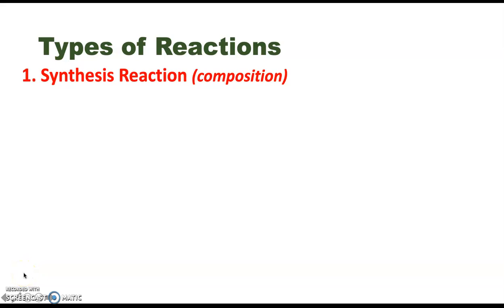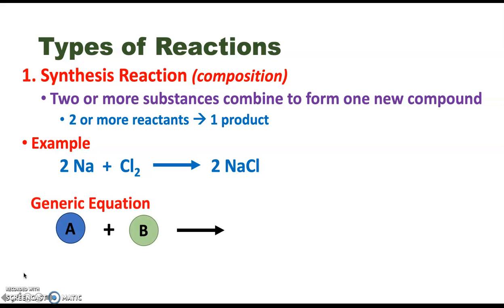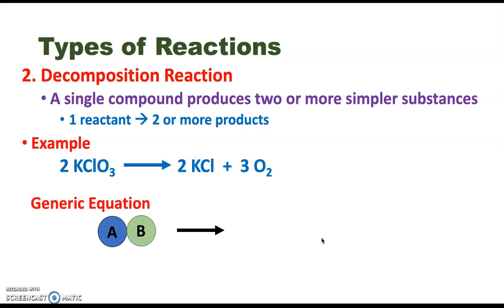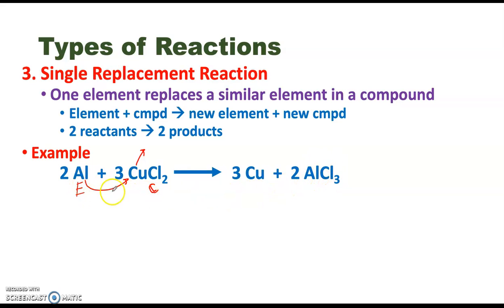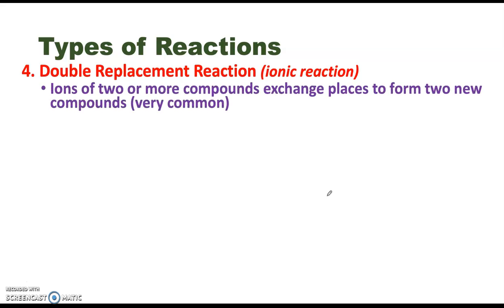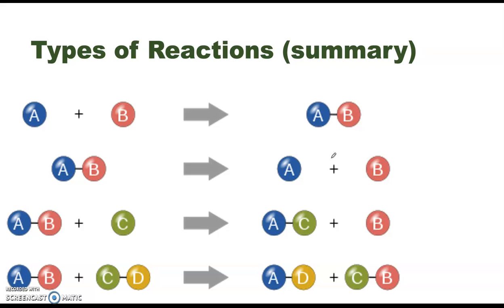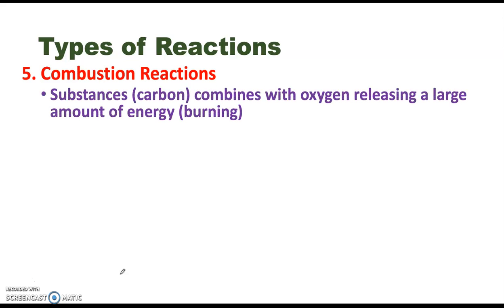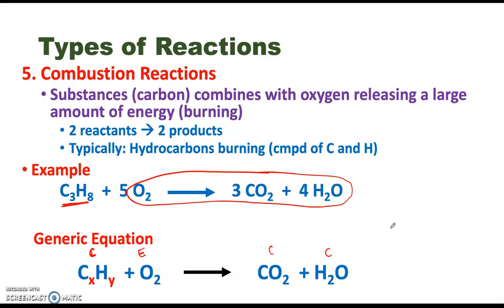Chapter 8.4 Types of Reactions